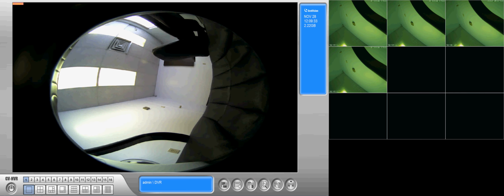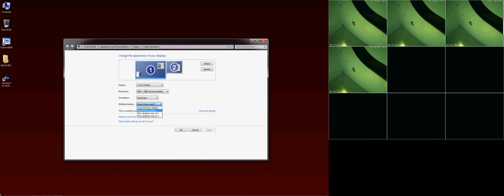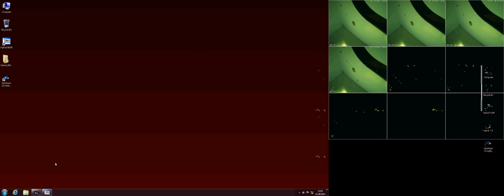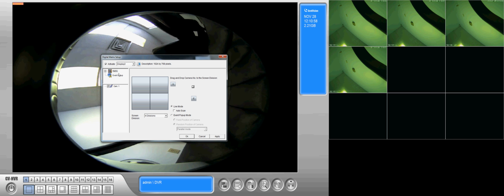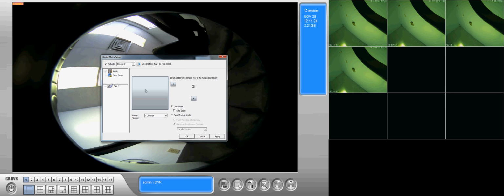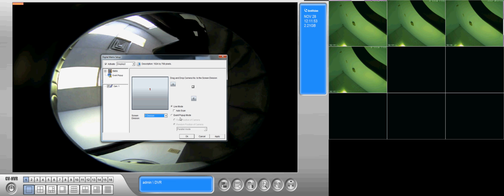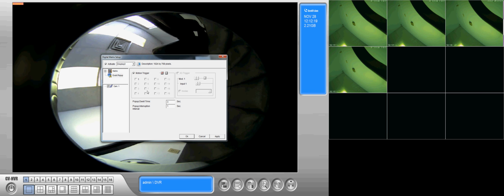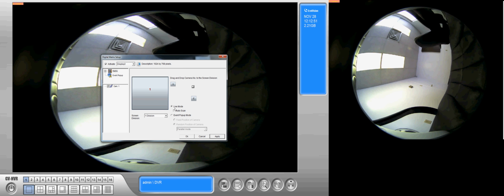Geovision - Dual Monitor setup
Sentry Security Systems Inc. - How to setup dual monitors on the Geovision product line.